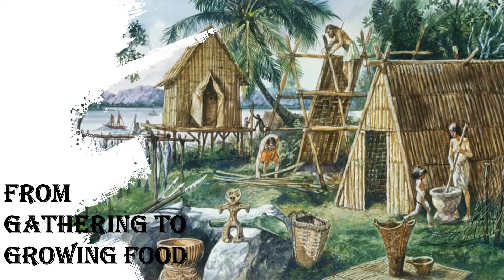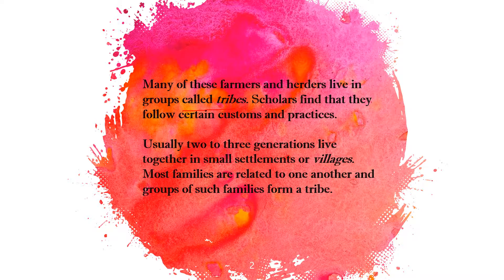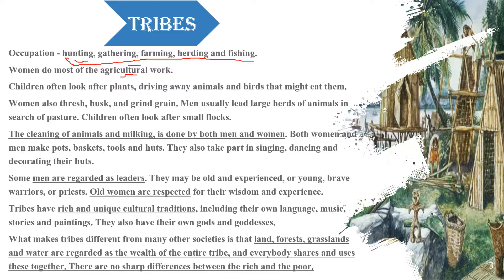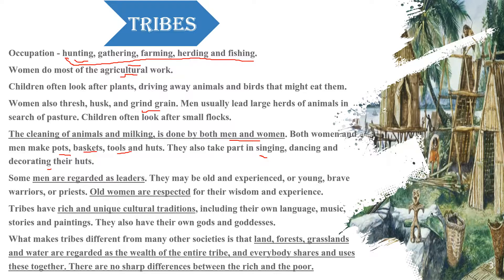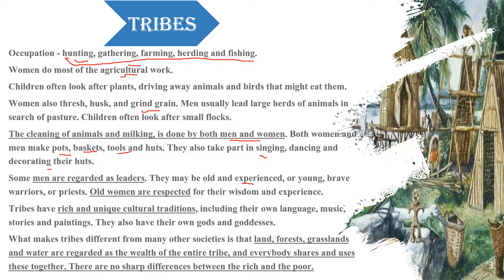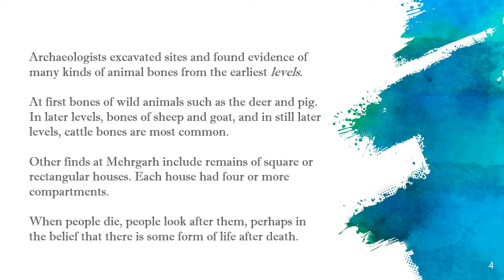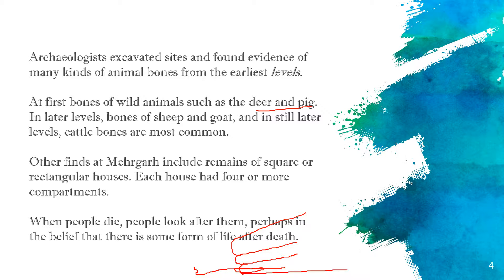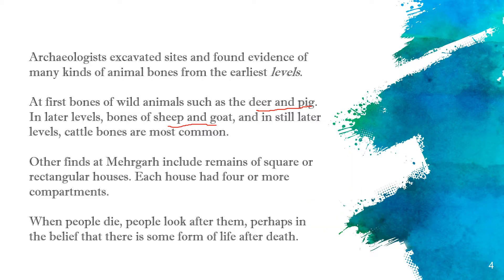From Gathering To Growing Food (P-2) | Class 6th History NCERT | Ancient History UPSC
This video will clear all your doubts about class 6th History NCERT Chapter -3 From Gathering to Growing Food. The chapter will be covered in two parts. Topics –
1 – Customs and Practices
2 – Tribes
3 – Houses and burials